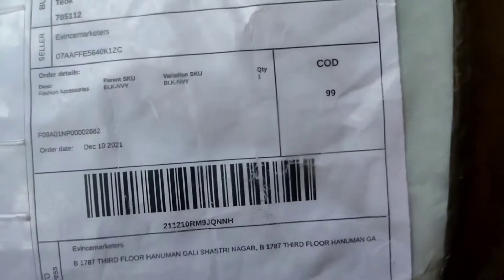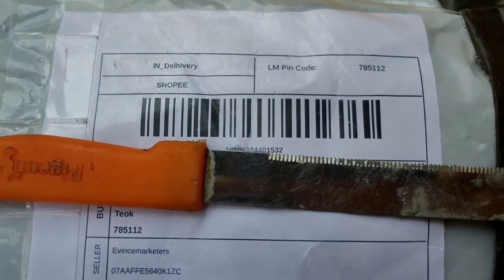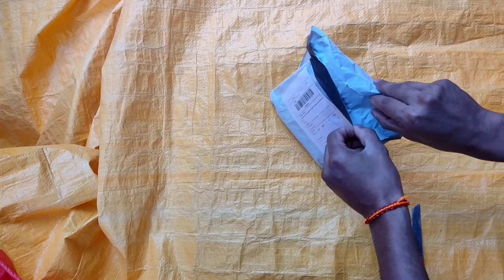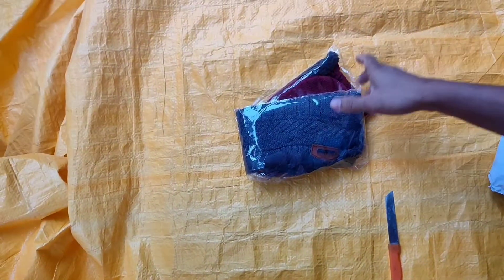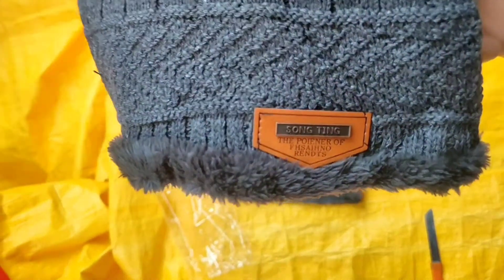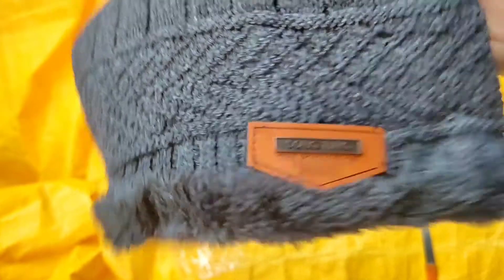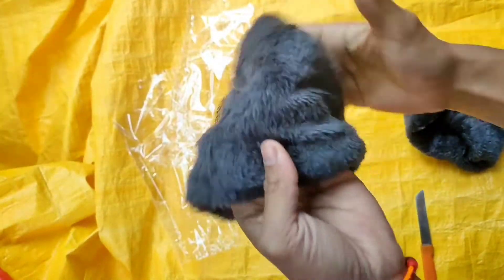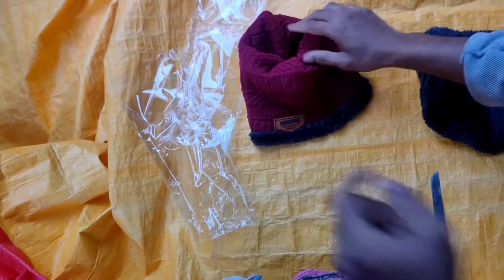SONG TING Winter Cap | Unboxing from Shoppi India | Best Buy Deal